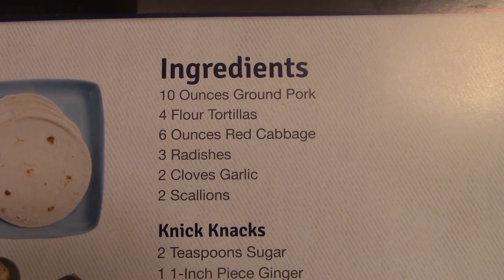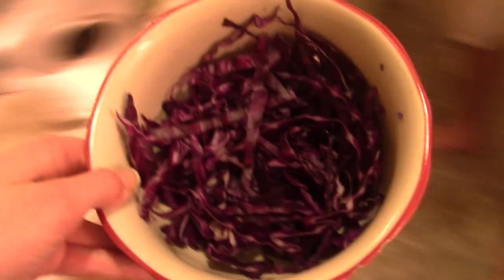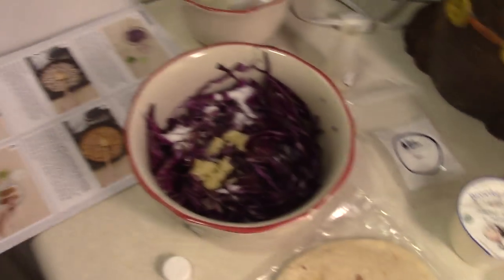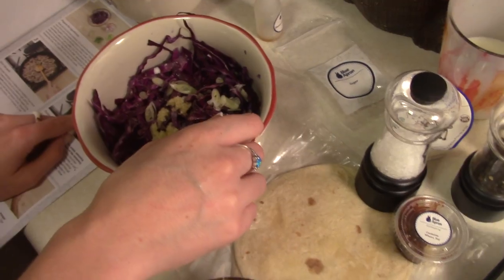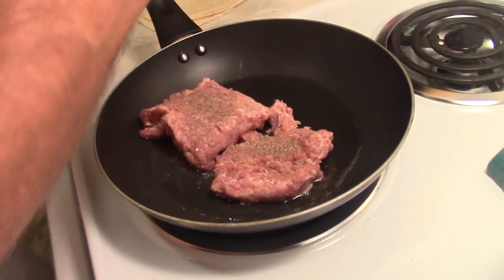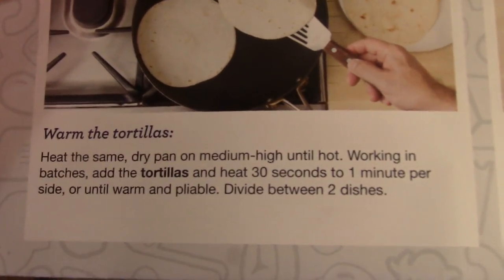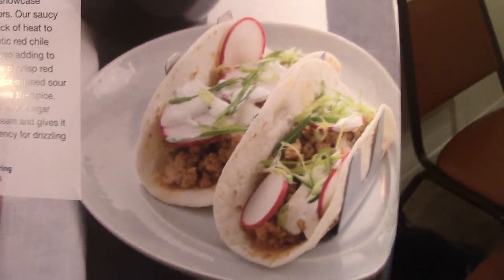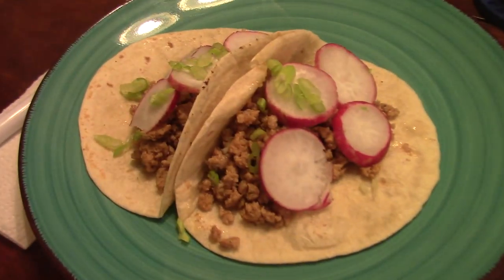Korean Pork Taco's Recipe(BLUE APRON!)